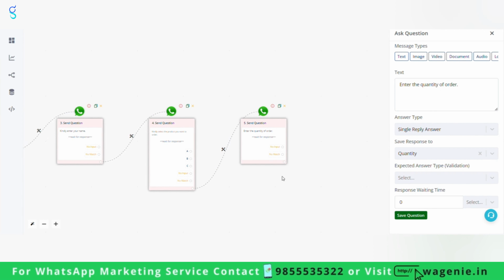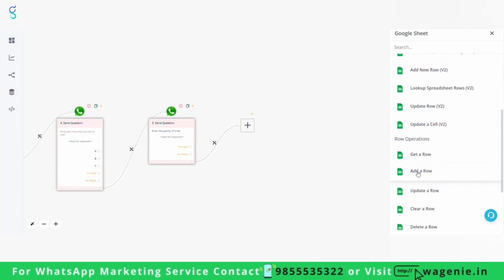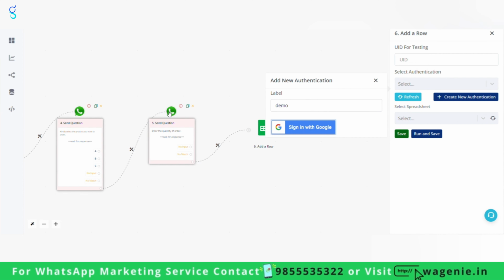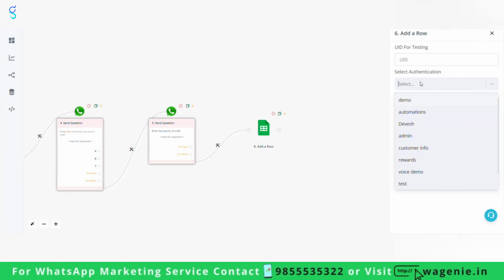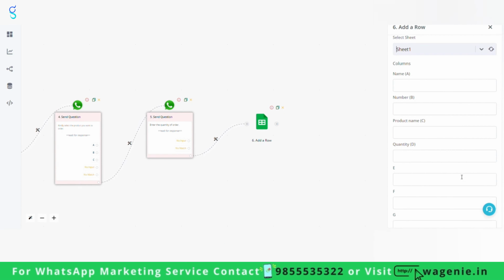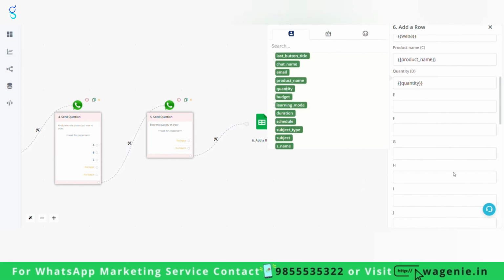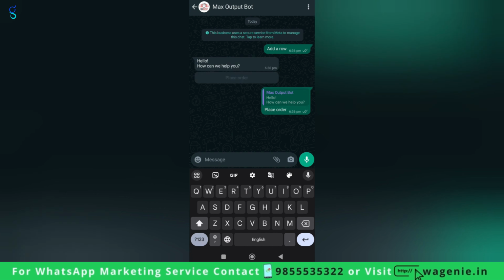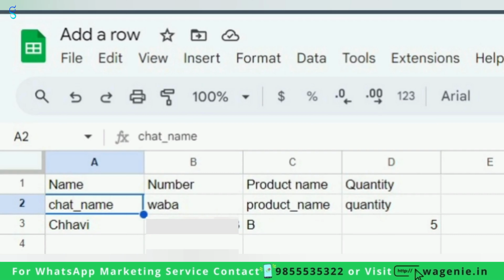How to Ask Questions via Bot and send to Google Sheet in Real Time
How to Ask Questions via Bot and Send Responses to Google Sheets in Real Time

Automating the process of collecting responses through a bot and sending them to Google Sheets can streamline data management. Here’s a step-by-step guide:

Prepare Google Sheets:

Create a New Sheet: Start by creating a new Google Sheet where you'll collect the responses.
Set Up Columns: Label the columns according to the questions you plan to ask (e.g., Name, Email, Question 1, Question 2, etc.).
Set Up Your Bot:

Choose a Bot Platform: Use a bot-building platform that supports integration with external services (e.g., Twilio, Dialogflow, ManyChat, etc.).
Design Your Question Flow: Configure the bot to ask a series of questions. Ensure each response is captured and stored.
Integrate Google Sheets:

Use Integration Tools: Platforms like Zapier or Integromat (now Make) can connect your bot to Google Sheets without coding.
Create a Zap or Scenario: Set up a workflow that triggers when a new response is received. Select Google Sheets as the destination where you want to send the data.
Map Data Fields: Match the bot’s response fields to the corresponding columns in your Google Sheet.
Test and Activate:

Run a Test: Test the entire flow to ensure that responses from the bot are correctly being recorded in Google Sheets.
Activate the Workflow: Once testing is successful, activate your workflow to collect and record real-time data.
Monitor and Manage:

Check Responses: Regularly check your Google Sheet to ensure that all responses are being recorded accurately.
Update as Needed: Modify the bot’s questions or the Google Sheet setup as your needs evolve.

Ask questions via bot to Google Sheets
Real-time data collection with Google Sheets
Integrate bot responses with Google Sheets
Bot and Google Sheets automation
Collect data in Google Sheets via bot